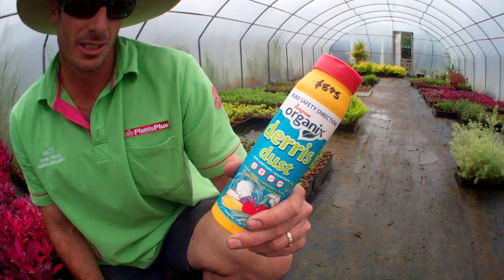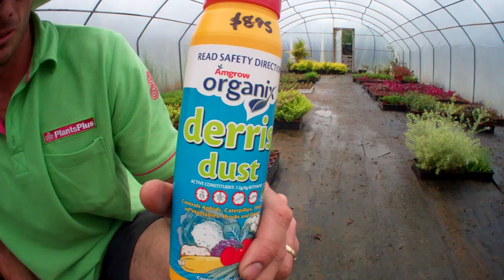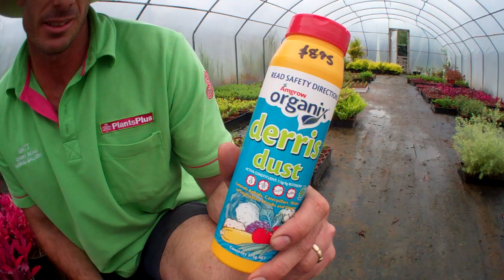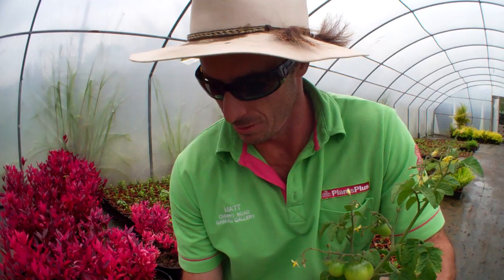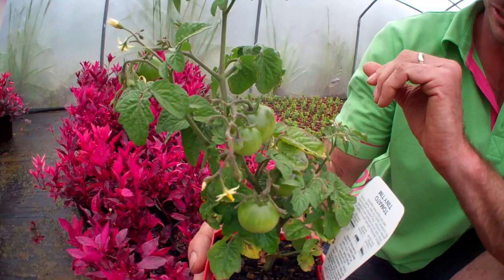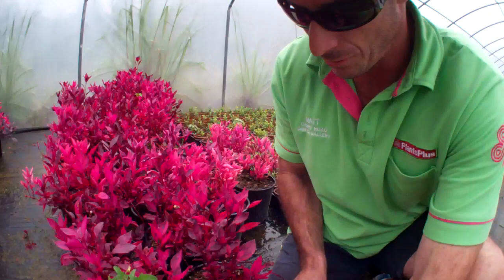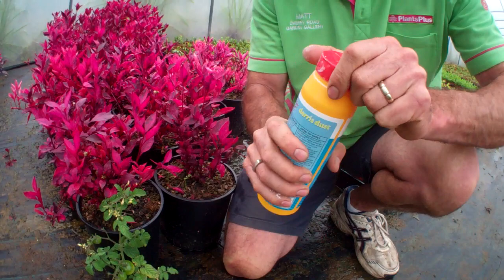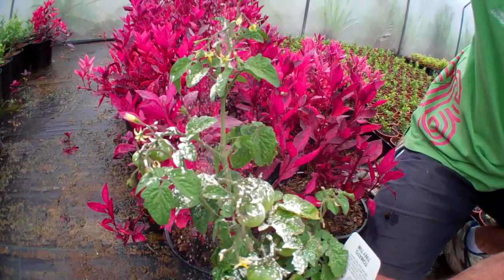Tomatoe pest control the easy way.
Cherry Road Nurseries FREE garden club members gift and a simple how too video on controling tomato grubs and other garden insects.